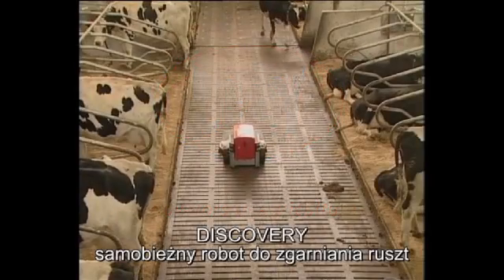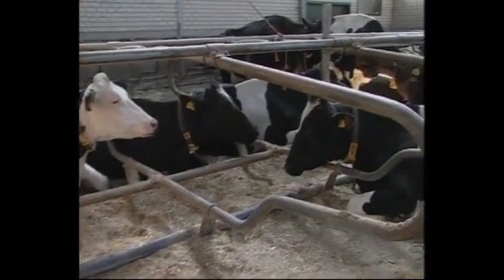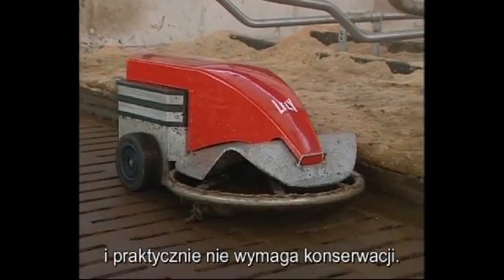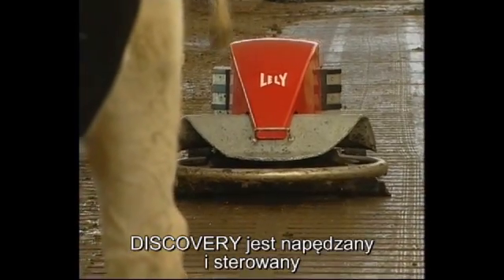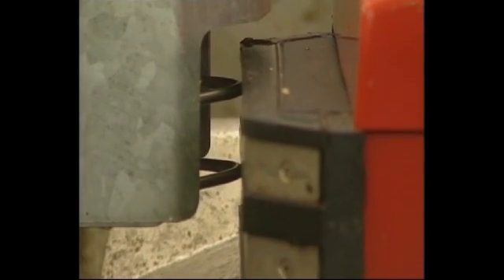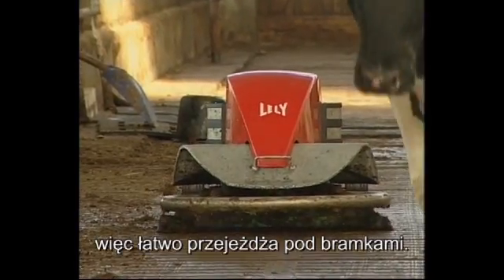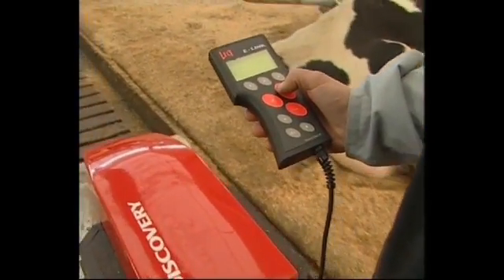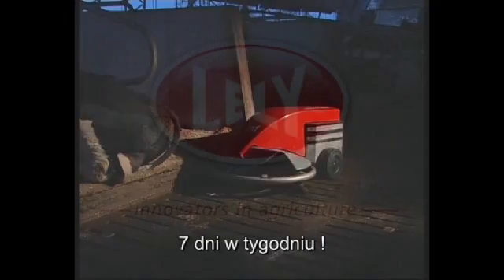Robot do zgarniania Ruszt - Discovery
Coraz więcej prac w oborze można zrobotyzować. Robot do zgarniania ruszt  na sucho lub na mokro. Występuje pod handlową nazwą Discovery.

wersja polska - patrz inne filmy Szperacz1234